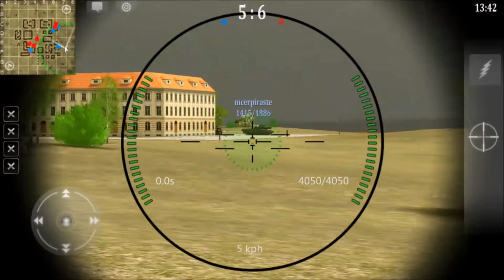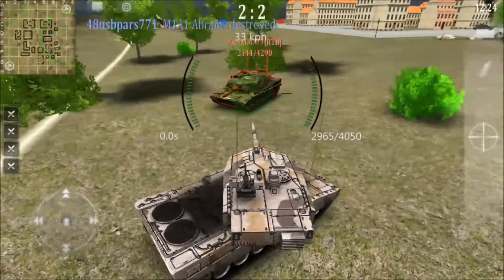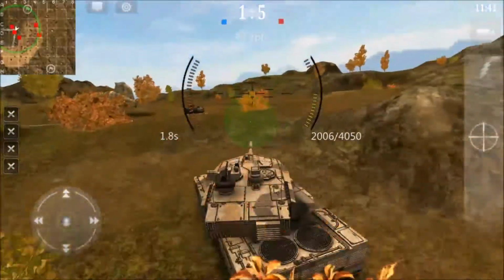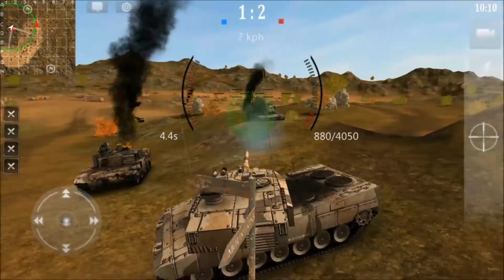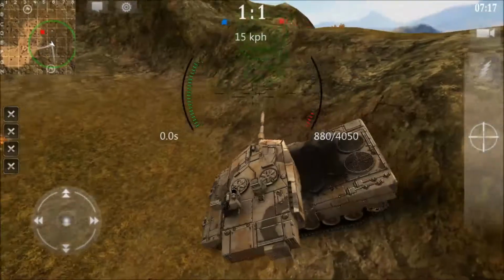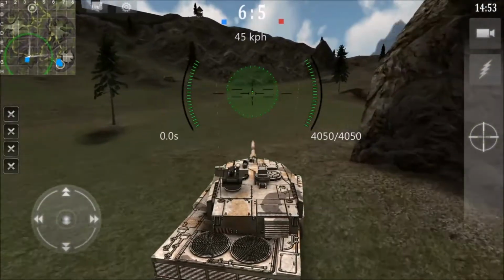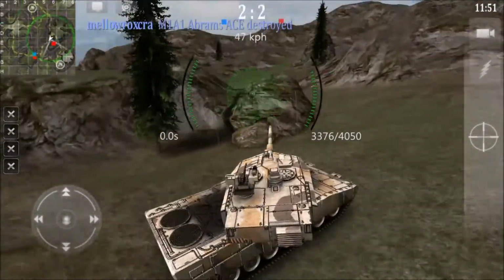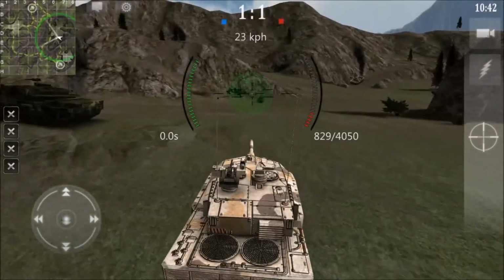Armored Aces Gameplay Leopard 2A7+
This is my first video using the Leopard 2A7+.  Sadly, I do not recommend this tank.  It does not handle as well as the Armata. It also flips like the Abrams. It seems to be weaker when it comes to firepower.  I could not find one area of this tank that stands out, except for the paint job.

Go Beyond the Game!